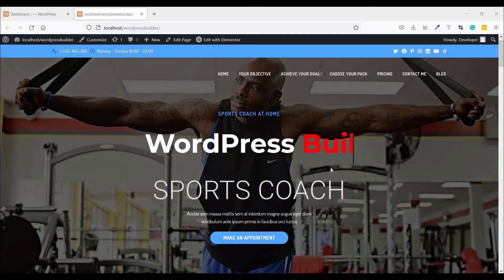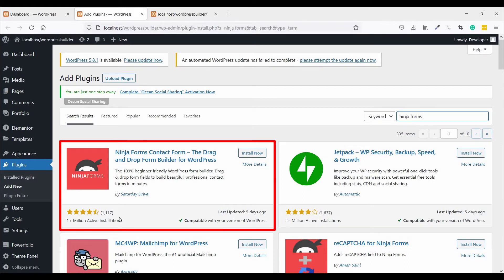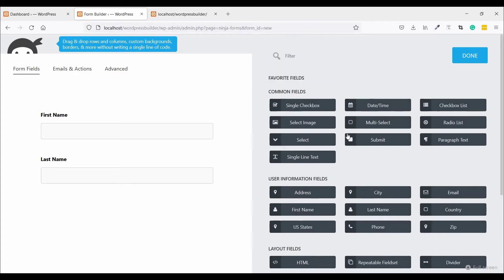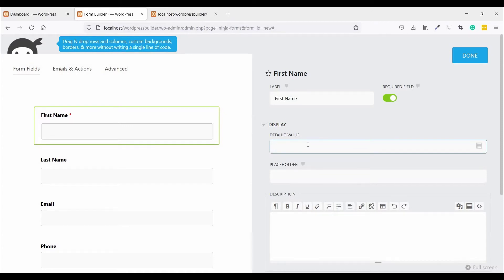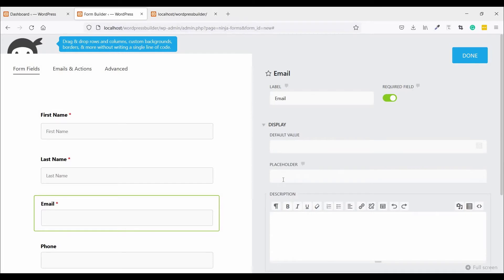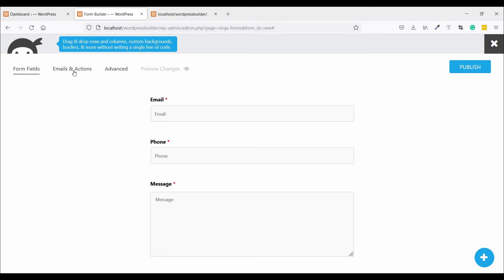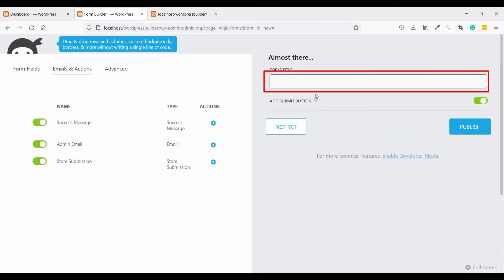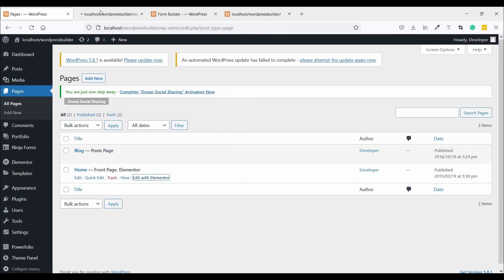Creating Contact Form Using Ninja Forms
In this video you can learn how to creating a basic contact form using ninja forms step by step. Log in to your WordPress account click on plugins. Click on add new and search box search ninja forms. Now click on install and activate the plugin. And go to ninja forms dashboard. Click on add new and click on blank form. Now choose everything's you need.

Download Ninja Forms Plugin

How To Make Two Column Contact Form 7 Easy

How To Create Animated Text In Wordpress Quickly

If you face any problem just comment on the comment box.

creating contact form using ninja form wordpress

creating contact form using ninja form builder
creating contact form using ninja form youtube

creating contact form using ninja form help

creating contact form using ninja form to page

creating contact form using ninja form placeholder

creating contact form using ninja form fields

creating contact form using ninja form examples

creating contact form using ninja form website

wordpress